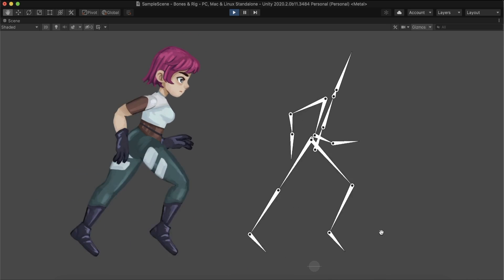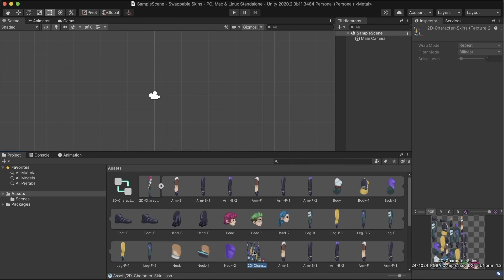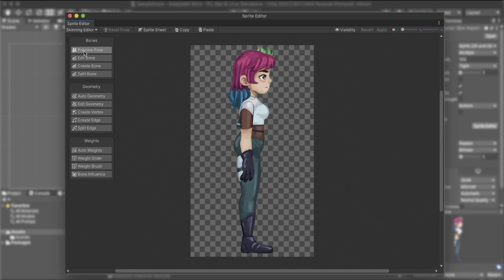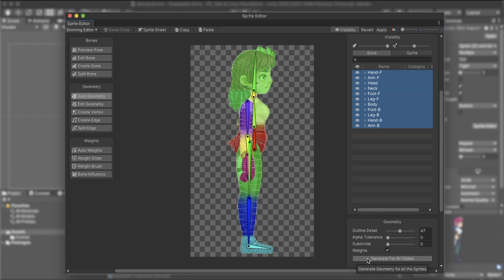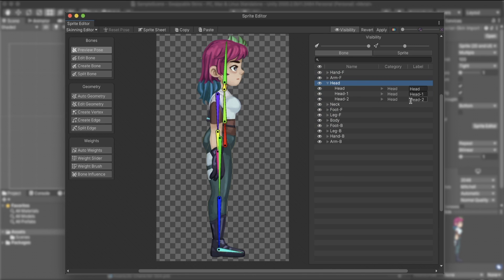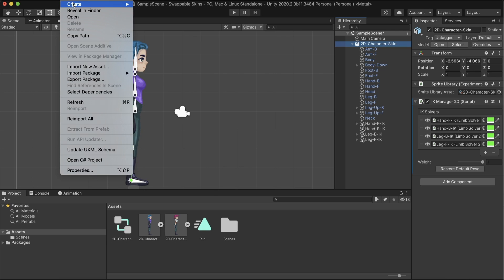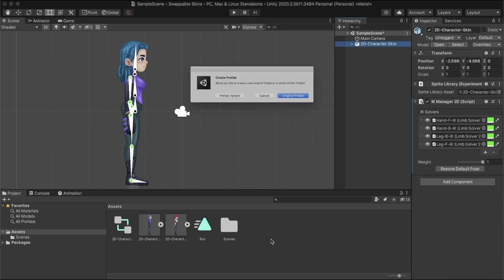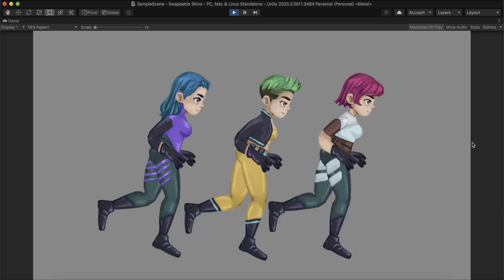Unity 2D Animation 2020 – Skin Swapping | Tutorial Part 2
Unity 2D Animation tutorial, about creating swappable skins that retain the same 2D Skeletal Animation rig & animations in Unity 2020. By the end of this video, we will have various characters reusing the existing bones and meshed we created in the previous video.

📌 Chapters
0:00 Introduction
0:28 PSB Organization
0:56 Rig Duplication
1:38 Categories & Labels
2:25 Sprite Library
2:51 Sprite Resolver
3:11 Prefab
3:23 Conclusion

🎼 Lofi type beat “break up” | prod. by Lukrembo